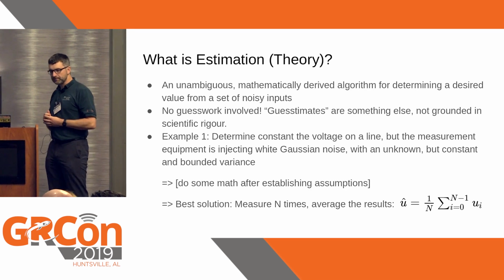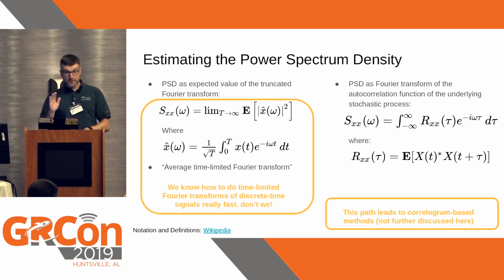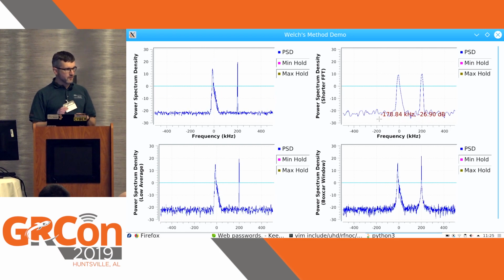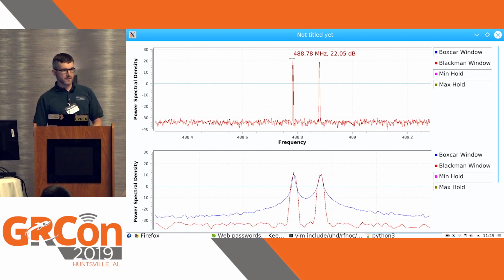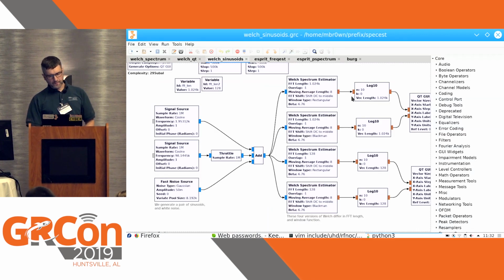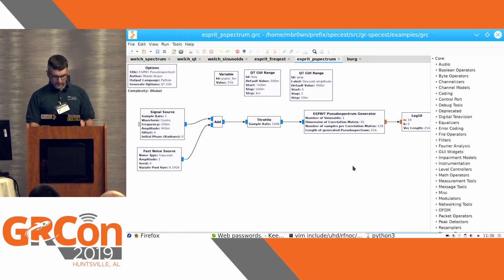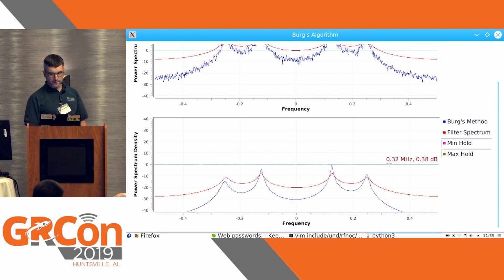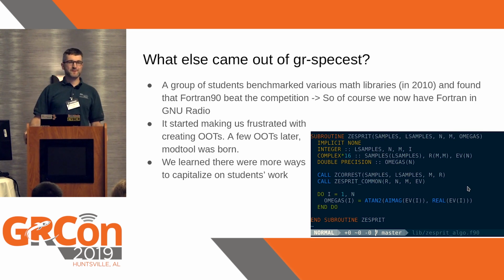GRCon19 - A decade of gr-specest -- Free Spectral Estimation! by Martin Braun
A decade of gr-specest -- Free Spectral Estimation! by Martin Braun

10 years ago, the Communications Engineering Lab (CEL) of KIT, Germany, published an out-of-tree module for GNU Radio: The spectral estimation toolbox (gr-specest). Today, it’s still around and works even with the latest master branch of GNU Radio (3.8-ready!).

In this talk, we shall discuss spectral estimation in general, and show how gr-specest can be used to solve spectral estimation problems. Furthermore, we shall discuss how gr-specest was plugged into the academic operations of the CEL, and how it benefitted undergraduates, the lab, and the community as a whole.